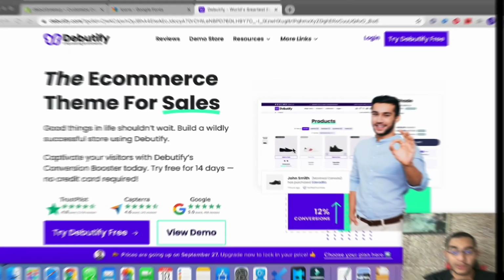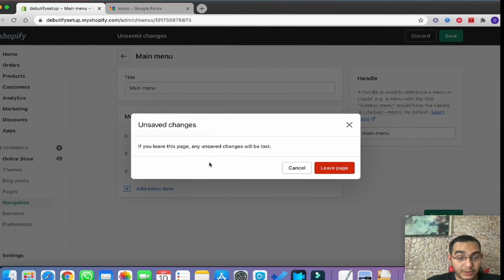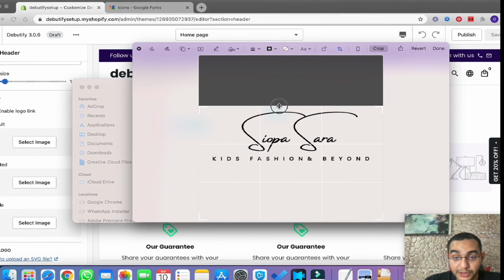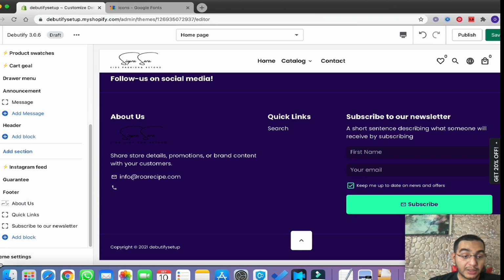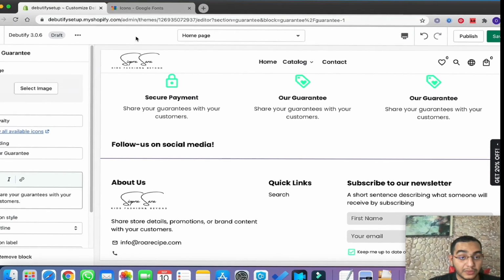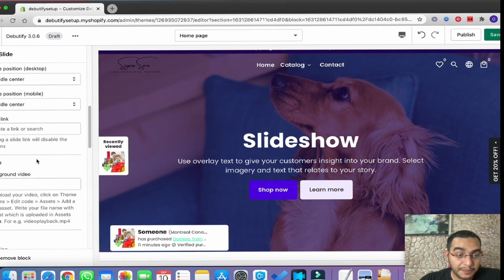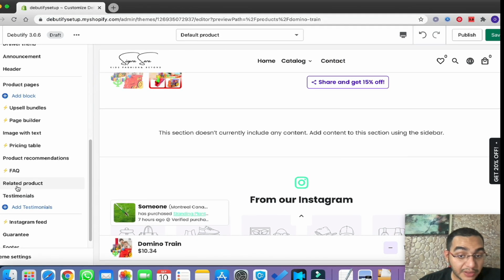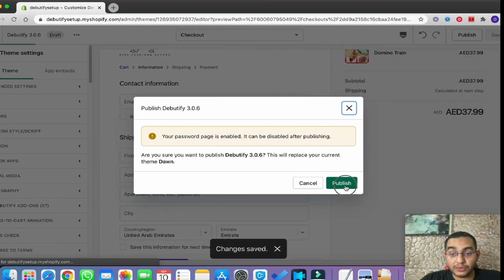How to Set up Shopify Debutify Theme | Debutify 3.0.6 | Shopify Free theme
In this video, I show you everything you need to know about the best free Shopify theme (Debutify) the latest version 3.0.6, and how to set it up and use it for Free to skyrocket your own Shopify store without the need for expensive Shopify apps.

Debutify is by far the best FREE Shopify theme to use in 2021 and beyond!

🗯P.S. Want me to personally help you get from $0 to $1,000 per day in just 90 days?
Book A Free Strategy Call Here & Let’s Talk!

🎬 Get A Pro Video Ad Done For You
* SAVE 10% Use Code: "ROARECIEP" *

🚨 COMPETITION

Want to win 1 of 3 custom-built stores? All you have to do is:
1) Like this video

The winner will be picked in 2 weeks, let's go hustlers!

👋 ABOUT ROA Recipe
What's up, I'm Omar Ali, aka @marketingomar and I've been in the Shopify Ecommerce and dropshipping game for about 2 years now.

I set up ROA Recipe to help the next generation of dropshippers (both new and old alike) smash it this year.

I learnt from the original legends like Gabriel St-Germain, Charlie Brandt, VerumEcom and Arie Scherson, but with many of them going inactive these days or their strategies not working as well as they used too, my channel will get you up to speed quicker, with strategies for 2021 (not 2010).

With no better time than 2021 to get into Aliexpress Dropshipping and Shopify Ecommerce, than right now, let's make e-commerce better for everyone.